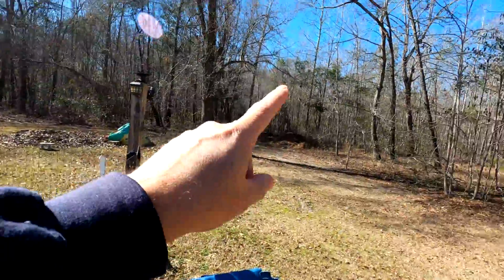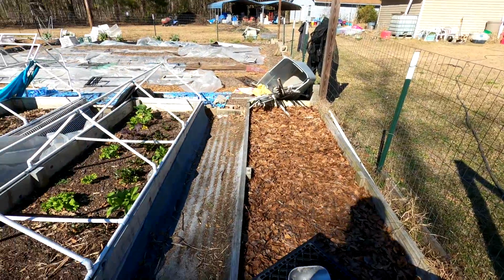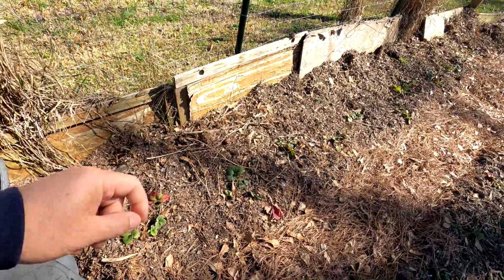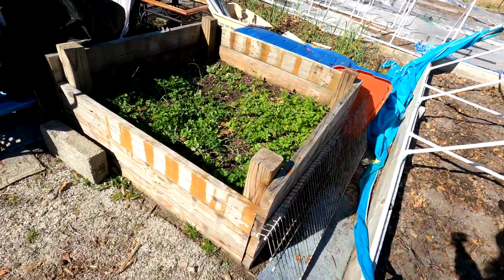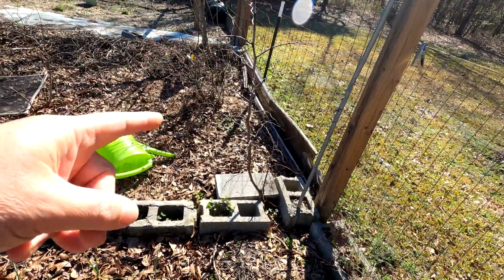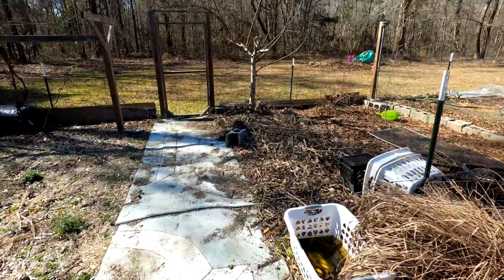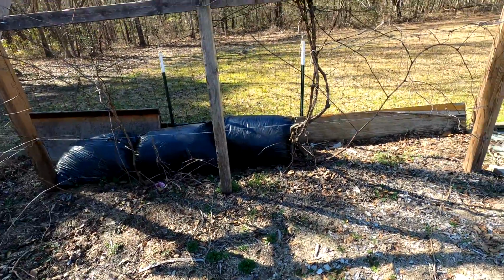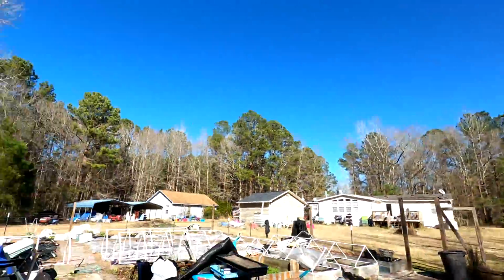Garden 2022, Getting ready to plant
Welcome back to the Zmonster Channel. We are setting up the garden for the upcoming season and trying to decide what to grow and can. We received several strawberry plants from my brother and we are making a large section in the garden to see what they will produce. We will also buy some other varieties to put into the raised bed box that we made specifically for strawberries. This year we will also grow Pickling cucumbers to make our homemade spicy pickles. These are one of the best items we have made and canned since we started the garden. We have probably had the best comment from friends and family on the taste and crispness. Can't wait to get them in my mouth. Also we are cutting back the fig tree and possibly looking at more blueberry and raspberry bushes in that area. The Broccoli and garlic have made it through the cold temps so far and given us some tasty veggies for our salads and pizza toppings. We are praying for a great year of harvest and for good health for all. Talk to you later.